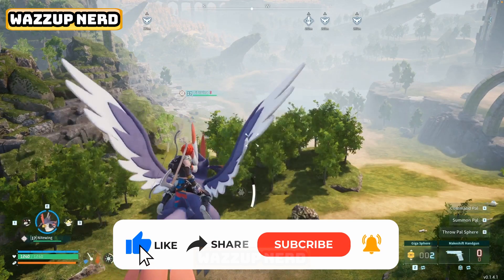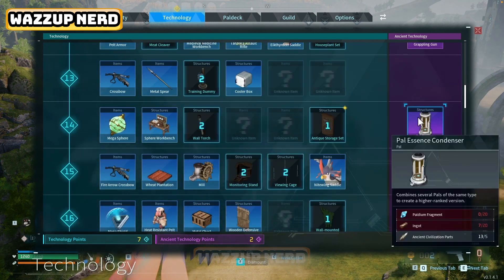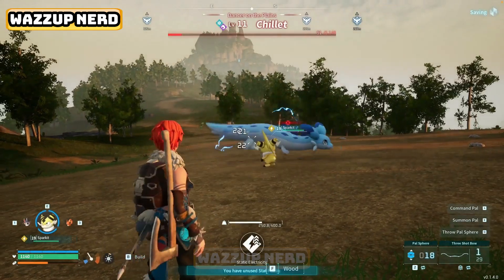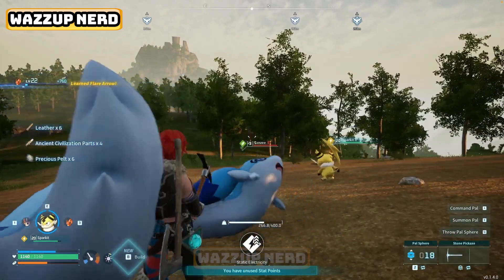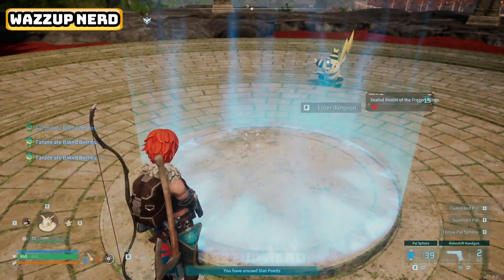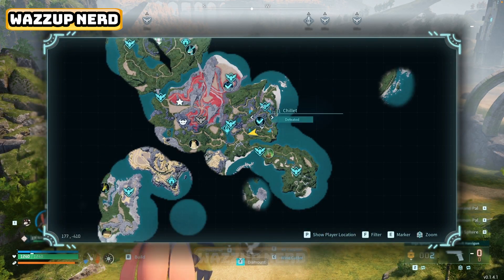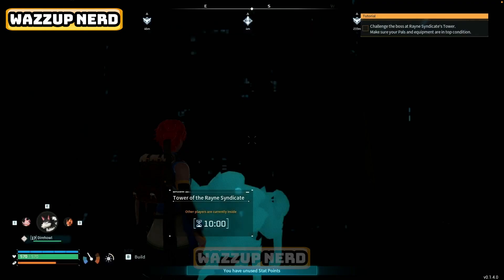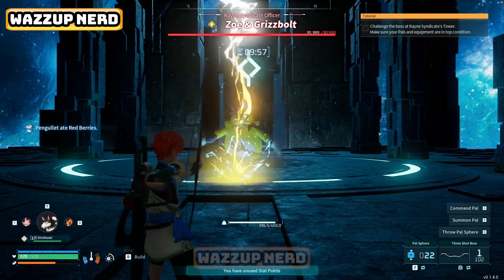Palworld - How to Get Ancient Technology Points and Get Ancient Civilization Parts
Wazzup Everyone, Welcome back to another video guide on how to get ancient technology points and get ancient civilization parts in Palworld

In palworld, you've got two distinct tech paths: the standard Tech Tree and the ancient Tech Tree. To unlock Ancient technology points, you gotta hunt down open world bosses.

Bagging one for the first time nets you an ancient technology point. Some gear requires ancient civilization Parts, which you can score by also taking down these bosses. The easiest catch is Chillit, a level 11 boss chilling not too far from the tutorial tower, northeast of Rain Syndicate Tower.

But these bosses aren't the only option for obtaining ancient technology points and ancient civilization parts. There are plenty of dungeons scattered around. Head to these places, defeat the dungeon boss, and you'll acquire ancient civilization parts, as well as ancient technology points . Additionally, there are portals - massive slabs on the ground that essentially function as dungeons in another form. Inside, it's a straight-up boss brawl, and emerging victorious will earn you more ancient technology points and ancient civilization parts in Palworld.

You can find the world bosses simply by opening your map and locating their picture. The good news is that they respawn quite quickly, allowing you to keep killing them and accumulating more ancient technology points and ancient civilization parts in Palworld.

We're on a mission to hit 1000 subscribers, and your support is the fuel that keeps us going. Thanks for being part of our journey!